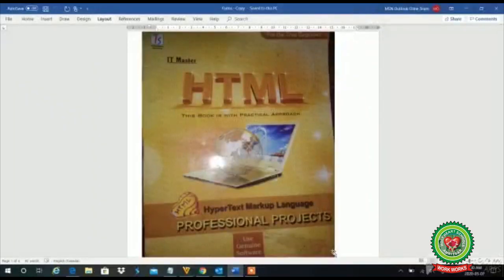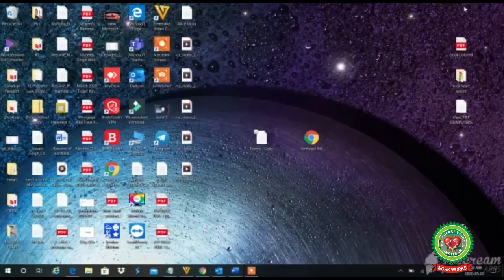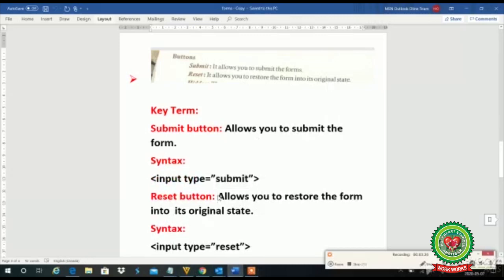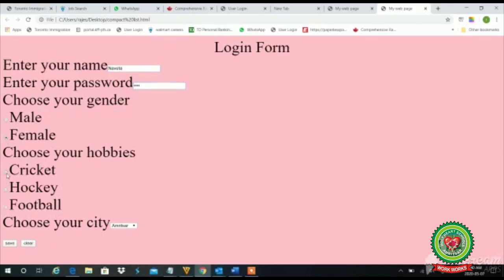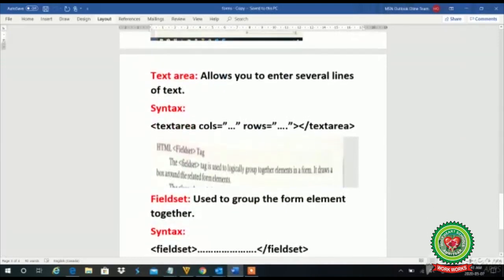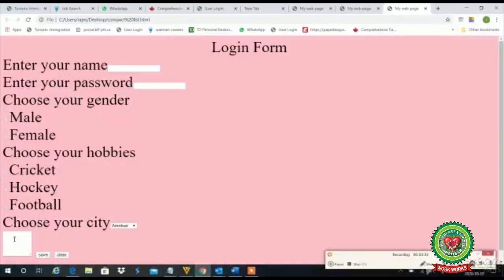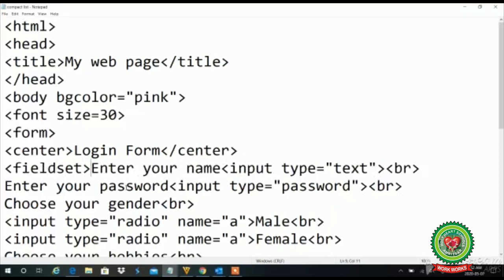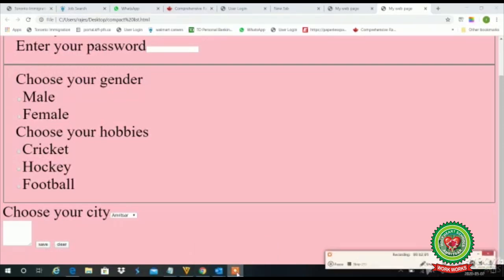HTML day 2 |Class 10th|Computer|Holy Heart Schools|19 May ,2020